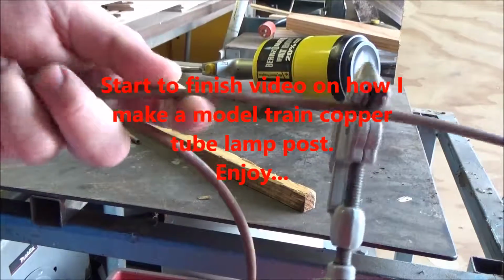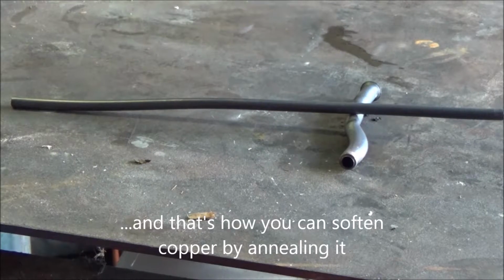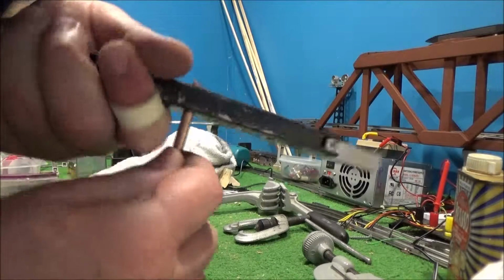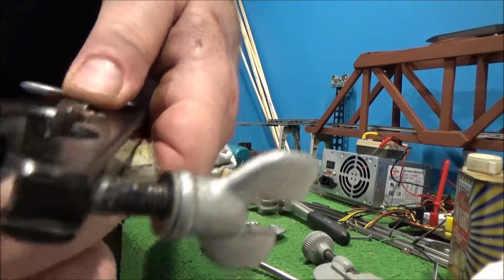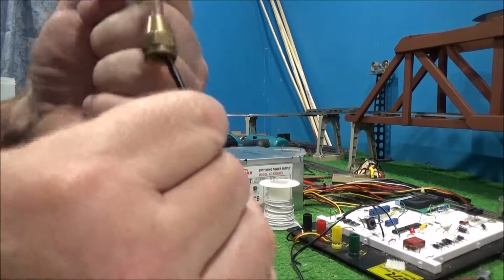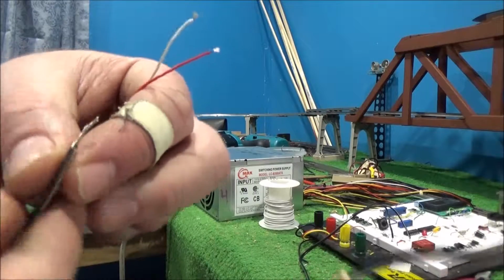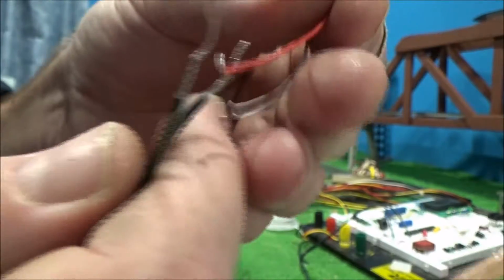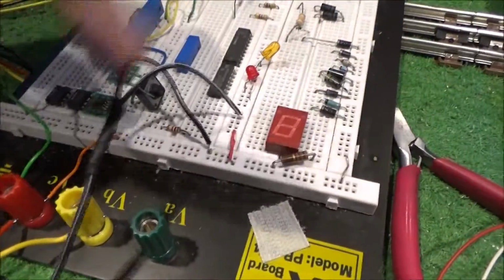Create A Model Copper Tube Street Lamp Post